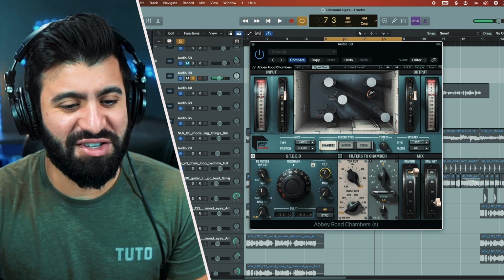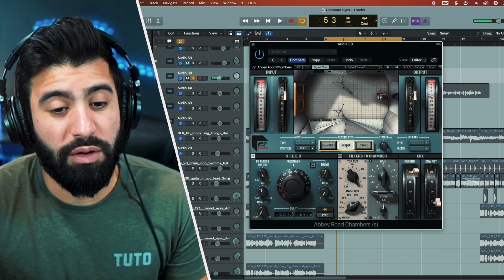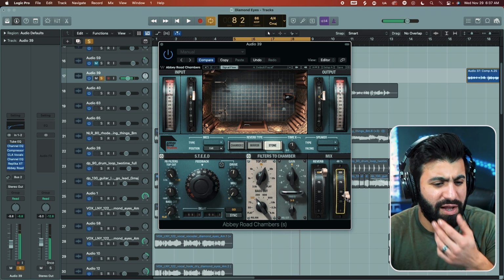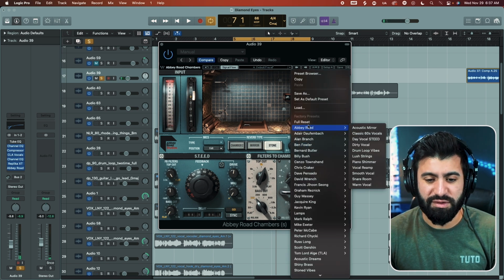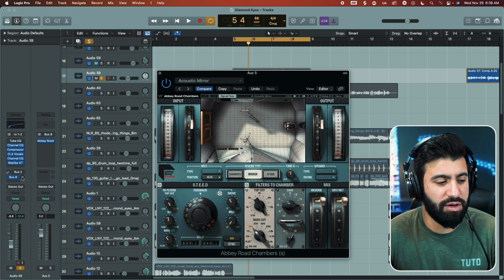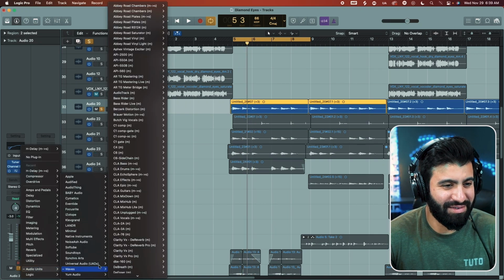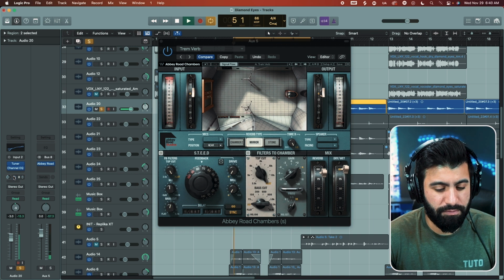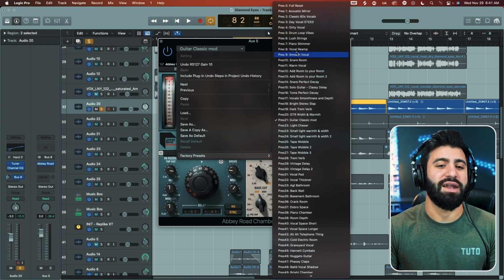First Look | Waves Abbey Road Chambers Plugin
Shop on Amazon?

My Gear:
- Recording -
Guitar Picks
Polaroid Camera

- Filming -
Vlog Camera
Studio Camera
Studio Camera Lens